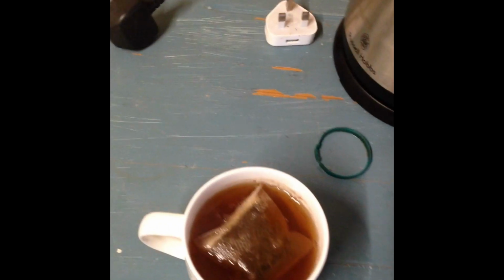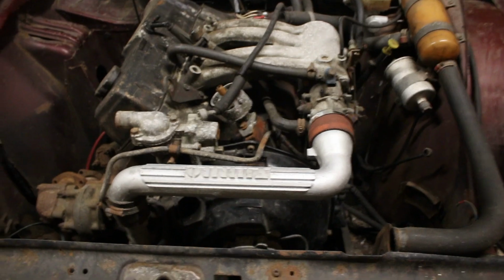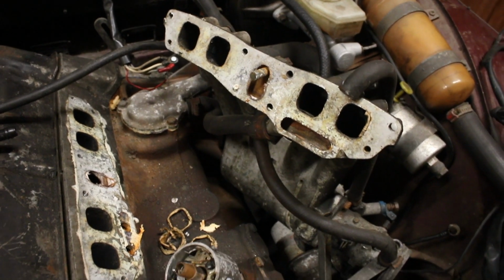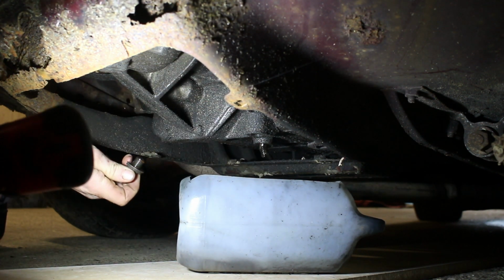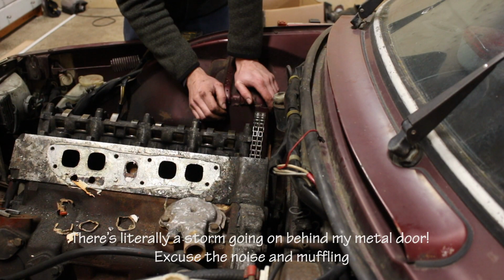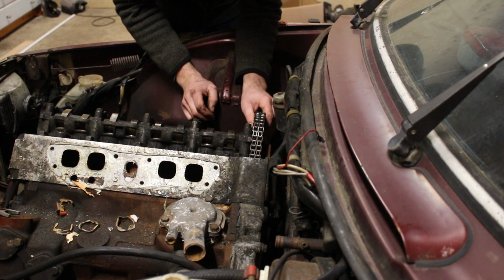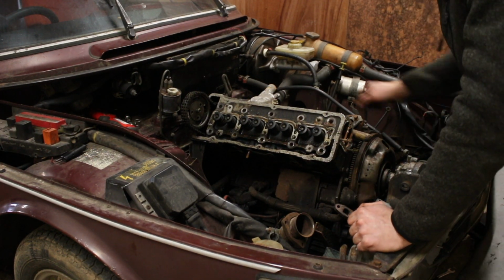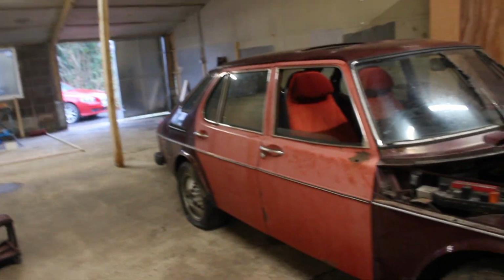Beginning the Saab 99 Turbo Strip Down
New workshop, new project! This is a rare Saab 99 Turbo 5 door, and this video marks the start of its restoration. Starting by prepping to take the engine out, because the worst of the rust seems to be in the engine bay. Next time I will actually be removing the engine and shall start taking out the interior.